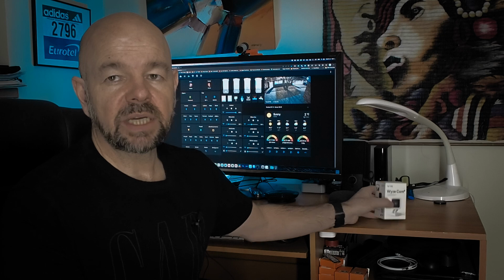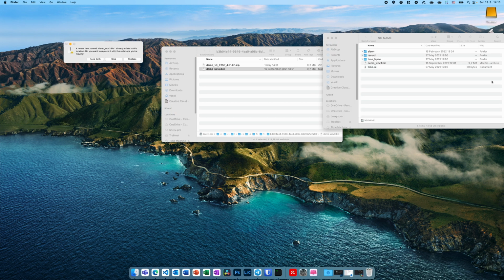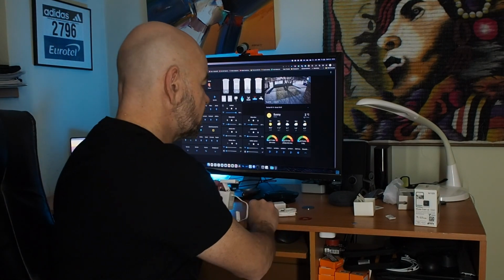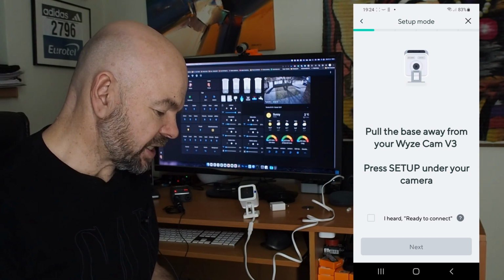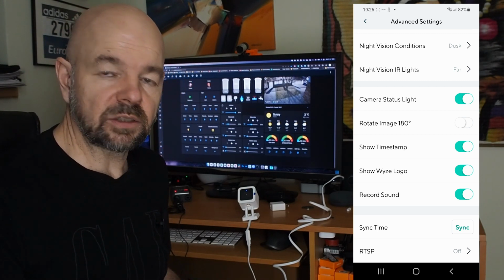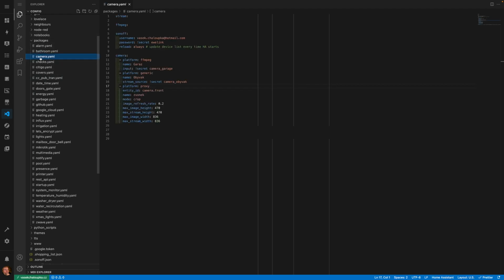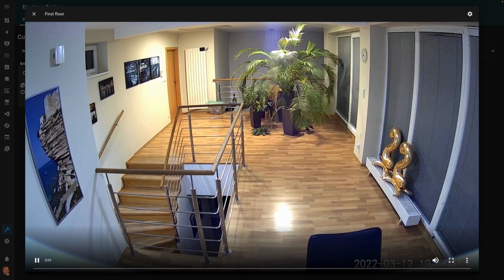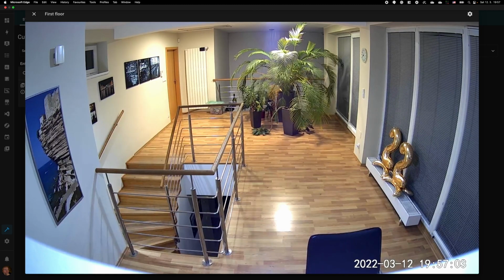Using WyzeCam in Home Assistant (with RTSP firmware)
Just checked this one out from my list (long overdue). I was quite happy with my outside cameras - I have done quite a few. But I was not really happy with my interior cameras set-up. I did not like how they look, the picture quality was not great. And I also wanted them to automatically turn off when we are home, and turn them back on when we leave. I did not really feel comfortable with them "spying" on us 😊.

I liked the Wyze cams, but there were a few issues - they did not work with Home Assistant. And they did not see in Europe.

But that's fixed now! I bought a few on Amazon (paid probably 2x the money due to shipping, import duty, and tax), loaded the custom RTSP firmware, and installed Wyze Integration to control the cams. It works great! So I am sharing the whole thing (as I always do), so you can follow. Enjoy!

00:00 - intro
01:37 - download firmware
03:22 - upgrade firmware
05:06 - configure RTSP
08:25 - add to Home Assistant
10:31 - Turning the camera off when we are home
12:10 - outro